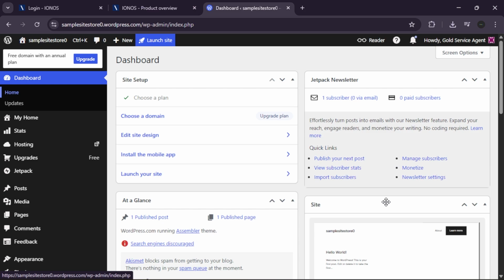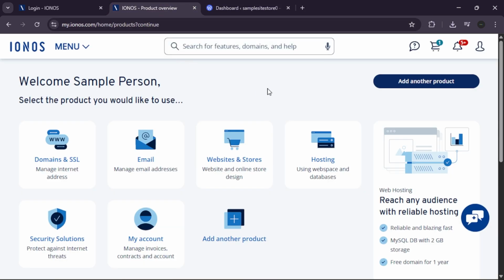How to Migrate WordPress to IONOS [2026 GUIDE]